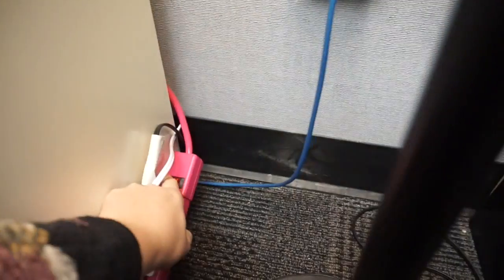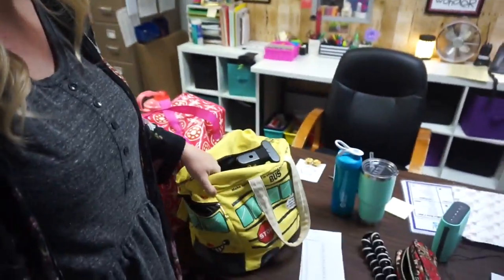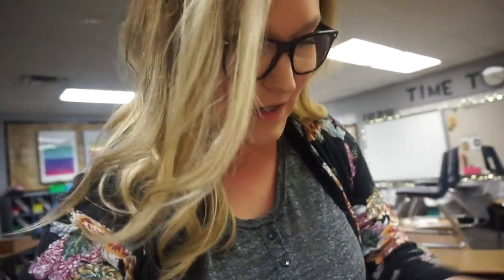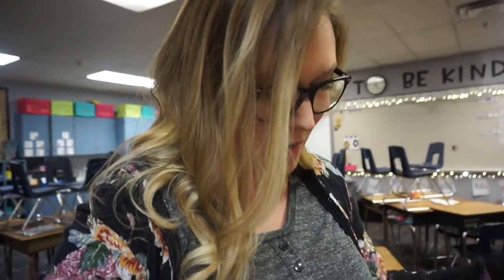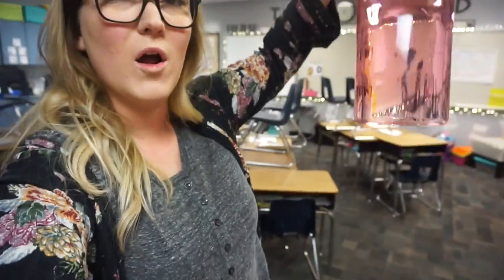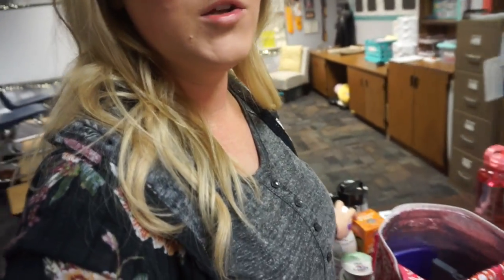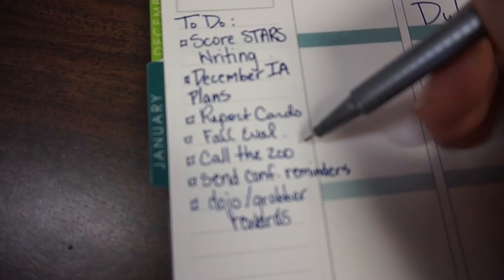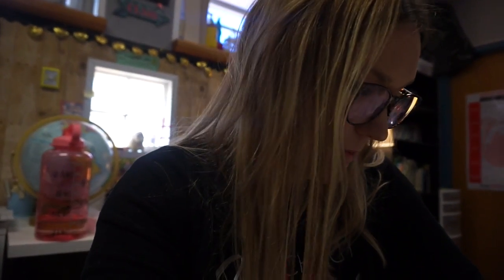A Day in the Life of a 3rd Grade Teacher Vlog | The Never Ending To Do List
"Sway" & "Chilling"

Channel Banner & Cartoon: Natalie Cross